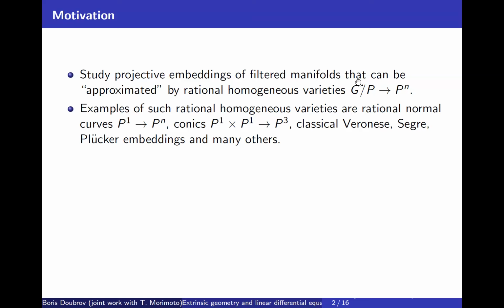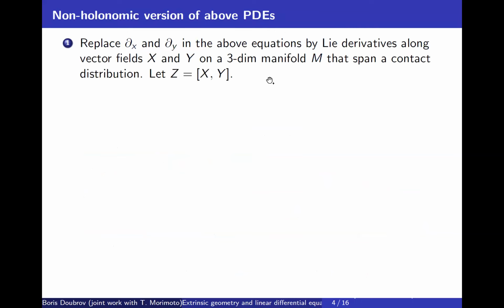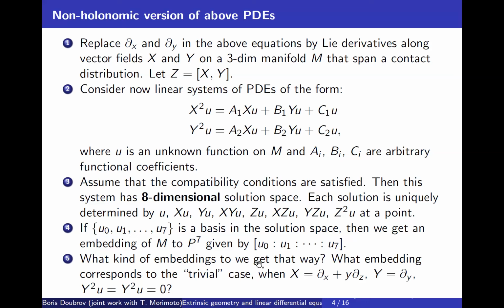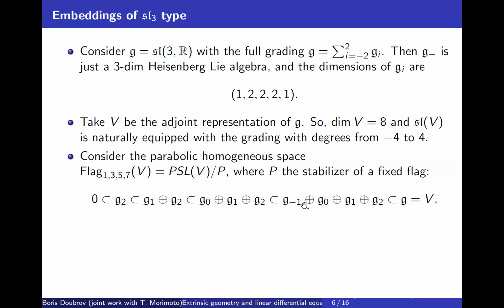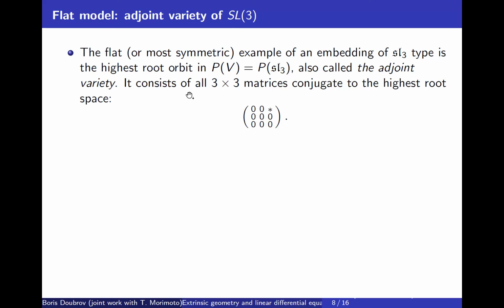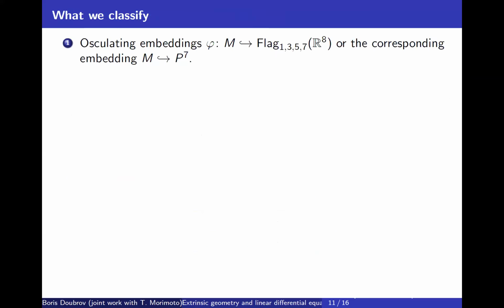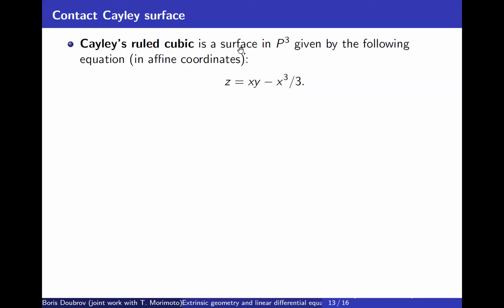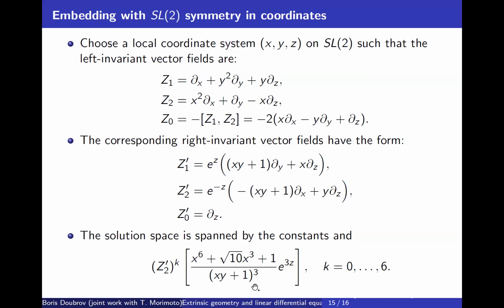Seminar GDEq. Extrinsic geometry and linear differential equations of SL(3)-type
11 Oct 2023
Boris Doubrov